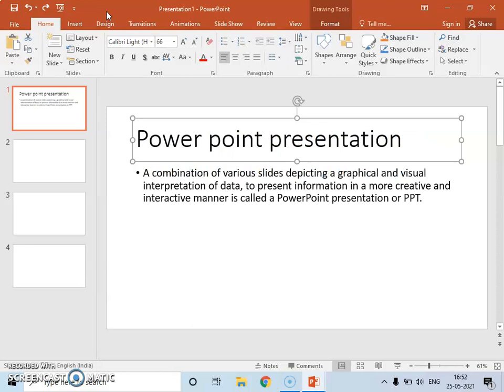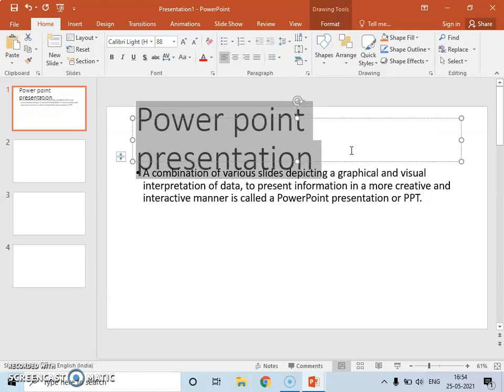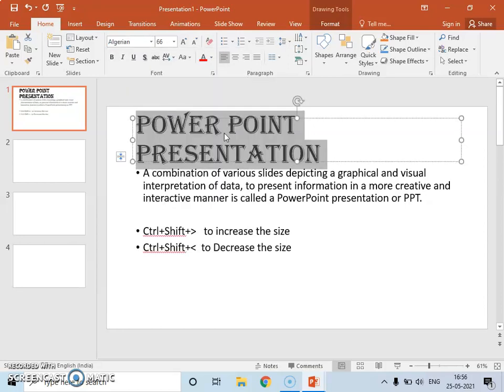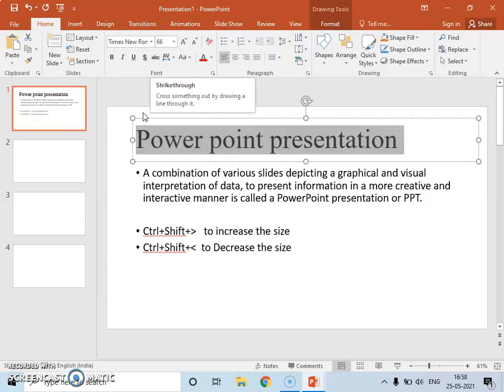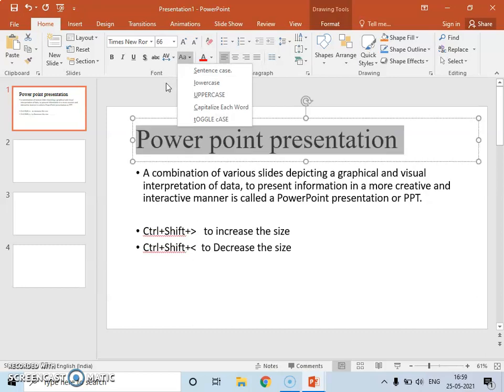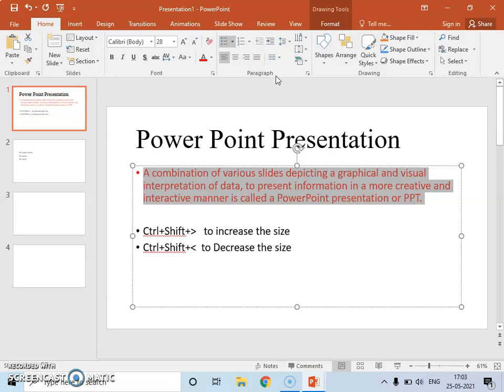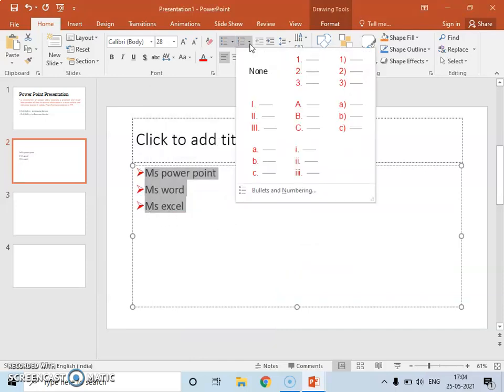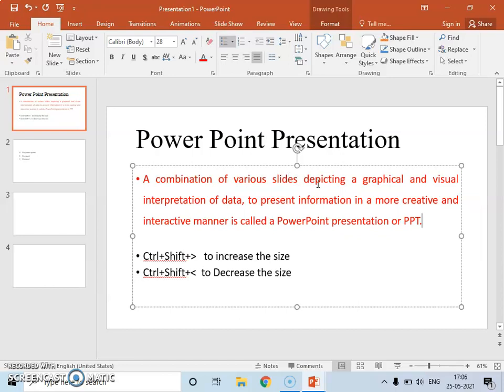4 Edit a power point presentation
This video include basics of Microsoft Power point (PPT) for beginners, students & teachers. it contains many parts. to learn full MS power point watch all the parts and subscribe so that you can get update when new video will upload.